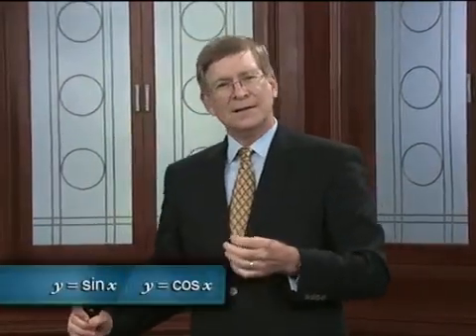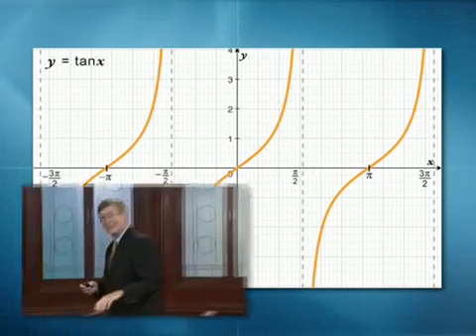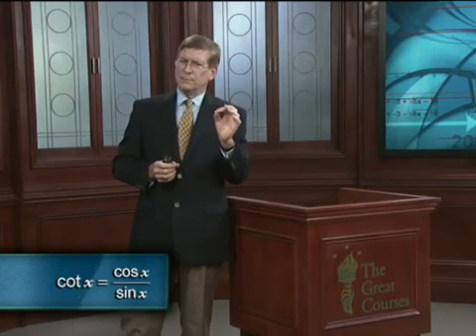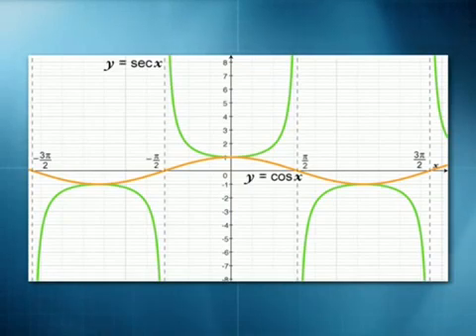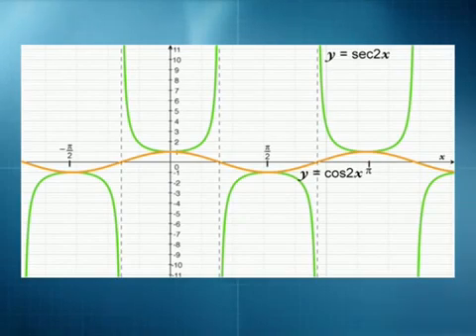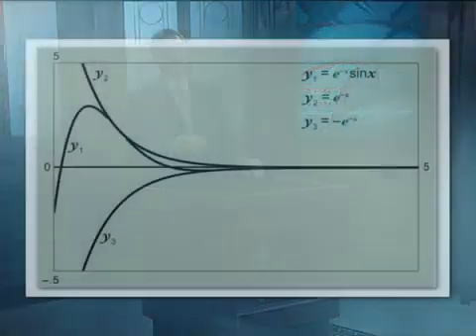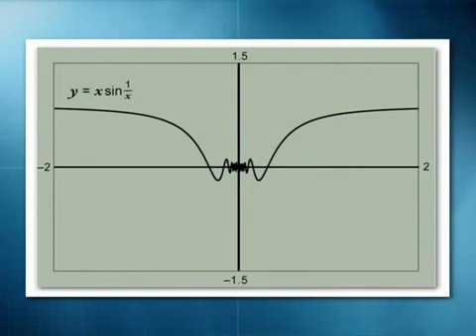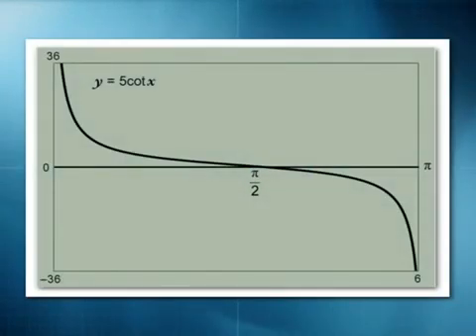PRE CALCULUS|LEC:16Graphs of other trigonometric functiins